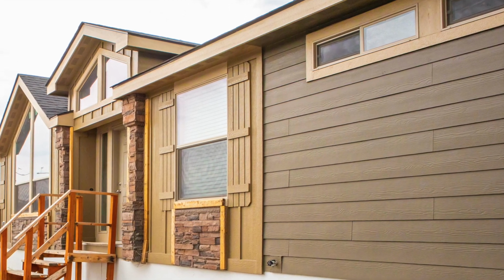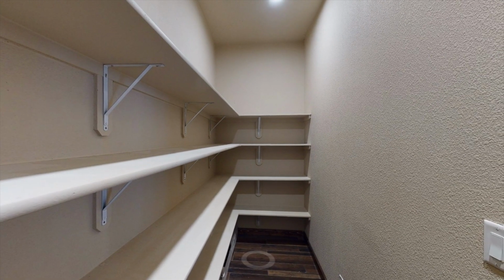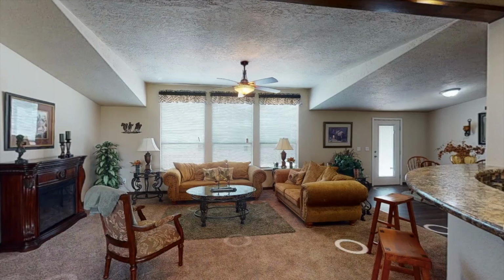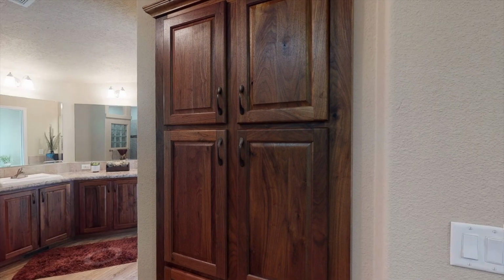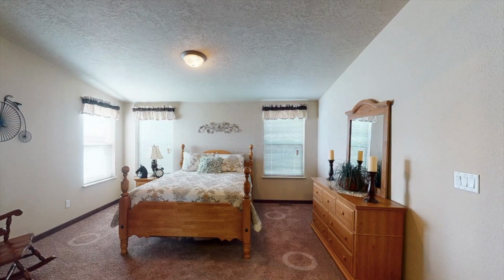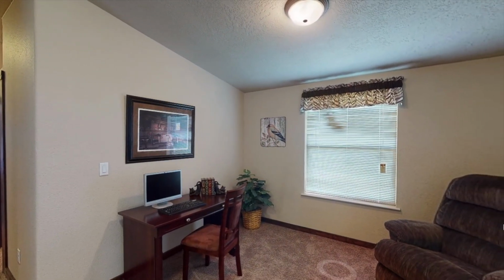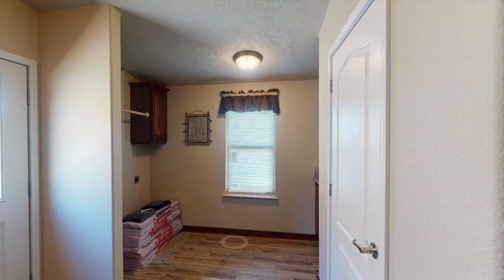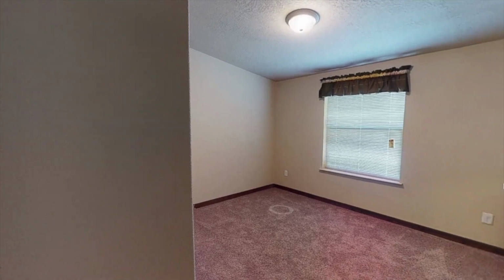Check Out This Mobile Mansion! 3 Bed 2 Bath Pinehurst KIT Custom Home Tour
Features:
-Large hidden pantry/closet
-large storage room
-2 living rooms
-massive master bathroom
-Large windows